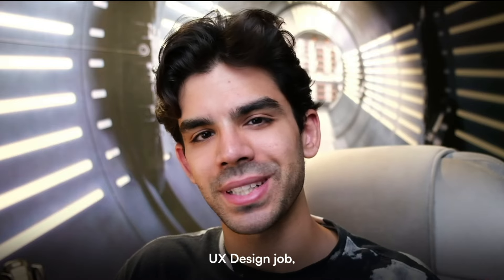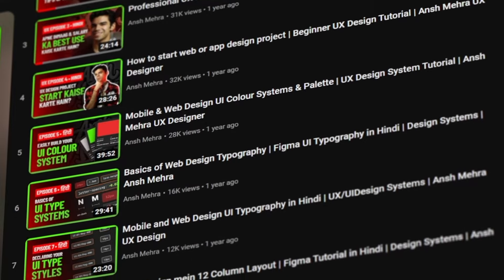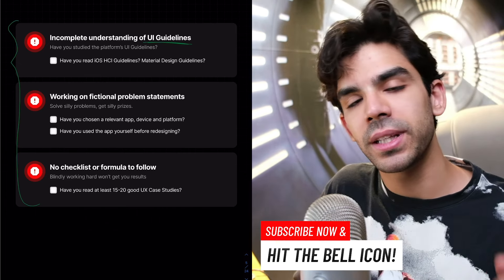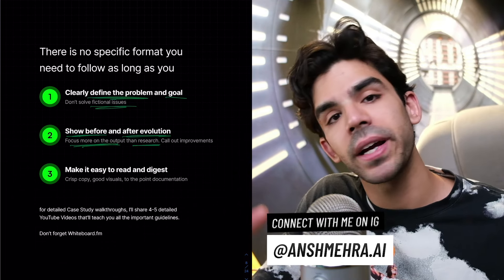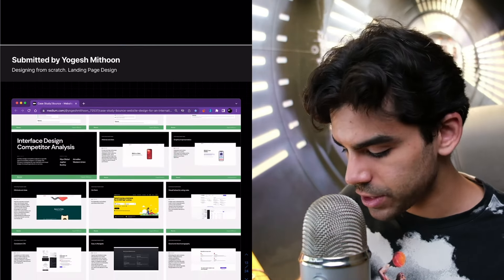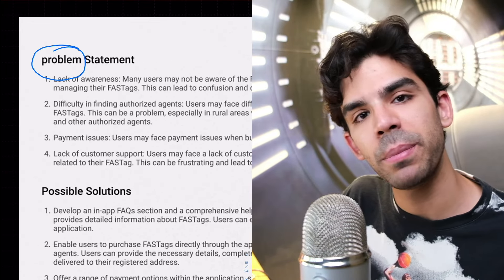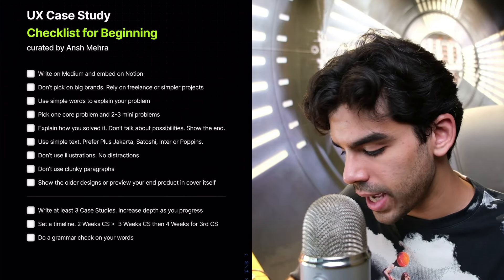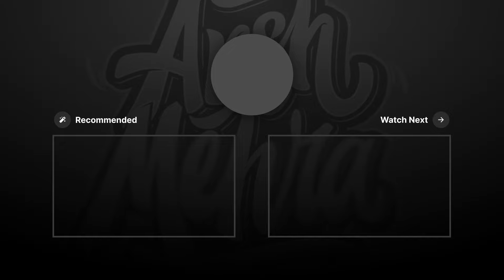How to make UX Design Case Study? Part 1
In this video, Ansh Mehra explains the step-by-step procedure to create effective UX design case studies. He shares his insights into creating effective UX design case studies, highlights common mistakes students often make when crafting their case studies, and shows how to do it right with easy steps. Being prepared before starting is important. Hence, check out the below-listed resources to upskill yourself.

**How to Write a UX Case Study to Get a High-Paying Job | Detailed Walkthrough**

Timestamps
0:00 - Intro
0:30 - Video Overview
1:24 - Get a high-paying UX Job
9:44 - First half of Case Study
14:52 - Common mistakes
21:15 - Case Study Checklist
23:05 - Free Resources